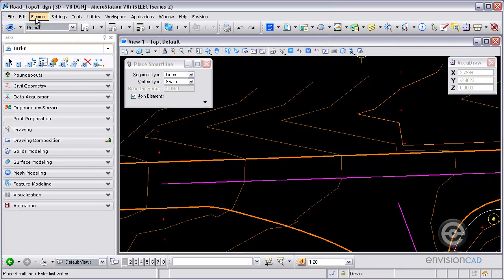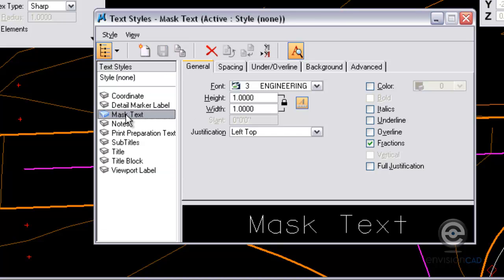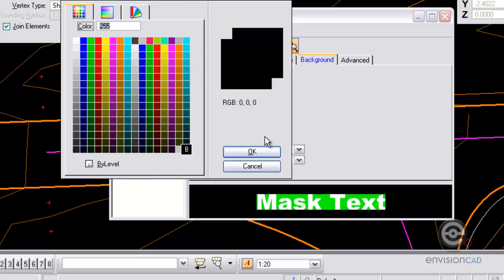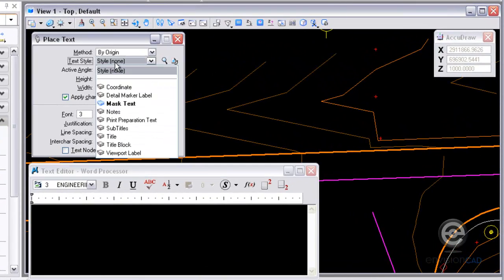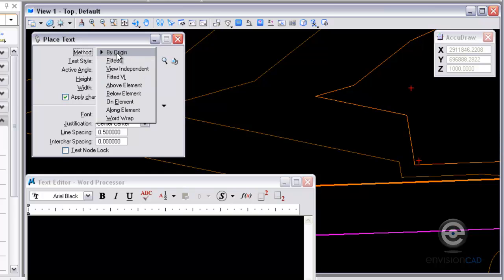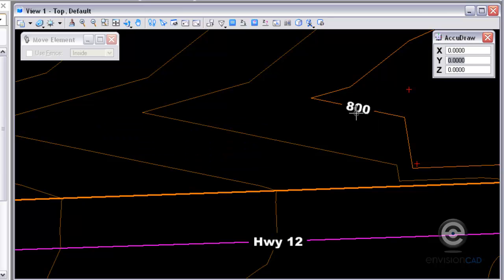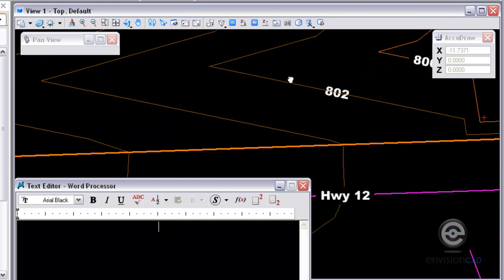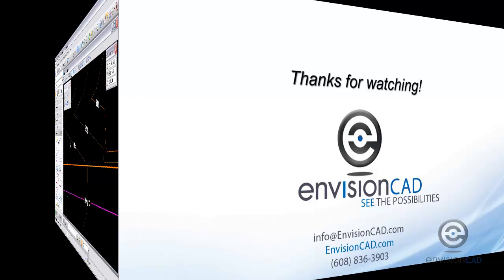Text Masking using Text Styles - MicroStation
When placing text in a plan sheet it is preferred that there is no line work or graphics behind the text.  Having the graphics behind the text makes it difficult to read.  MicroStation Text Styles allow for a background to be placed around the text to make it appear as the text is clipping the graphics behind it.